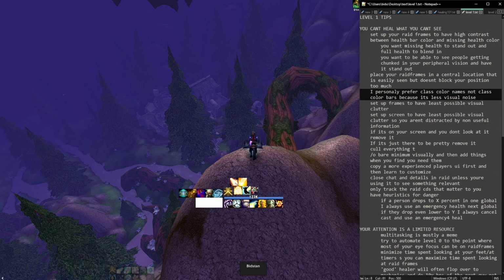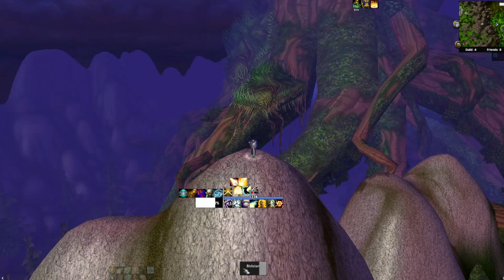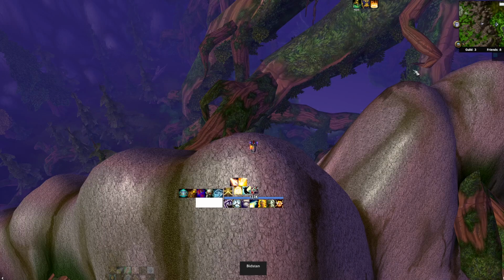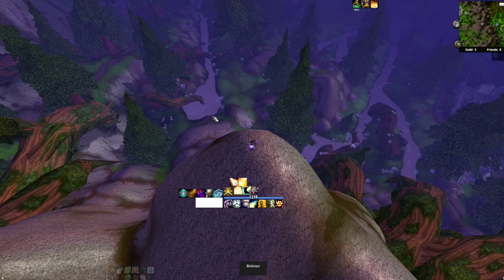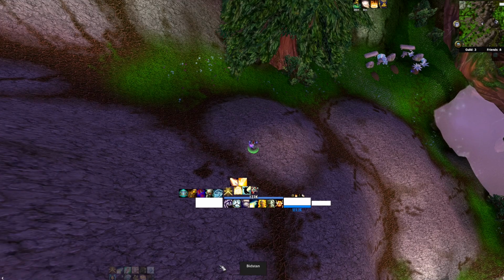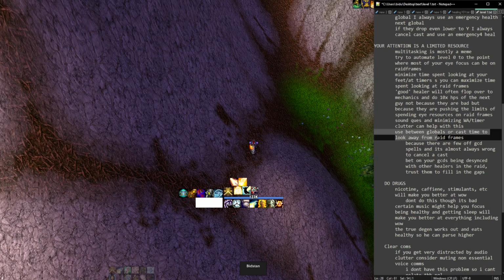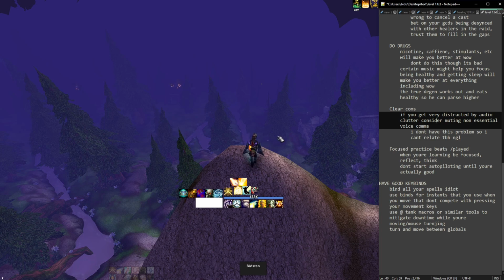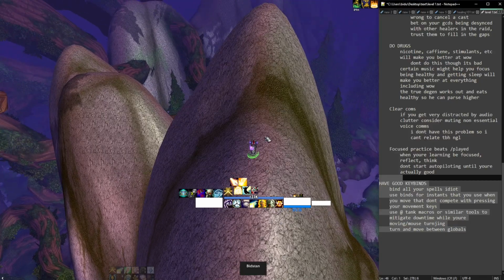Where to Begin (Raidframes and Keybinds) - Healing 101 Part 2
Kind of a basic one but still important stuff to think about. Retreading some ground from my original UI video but its so important thats its worth repeating.